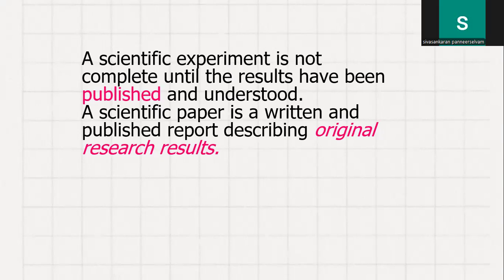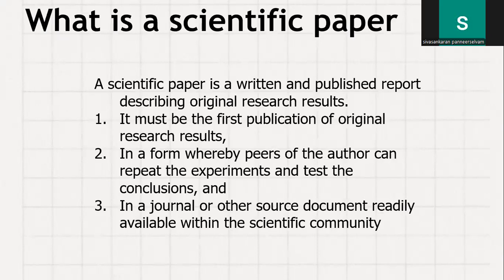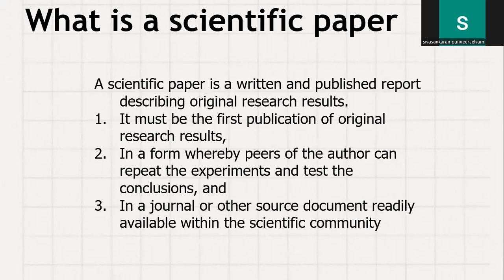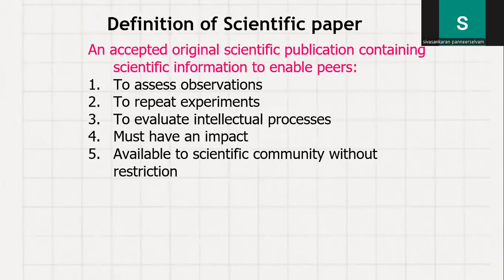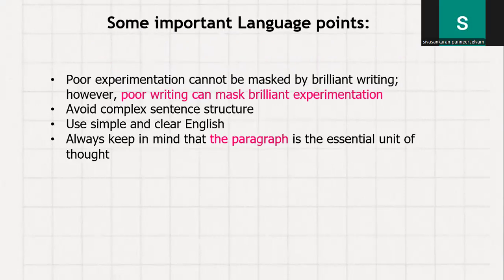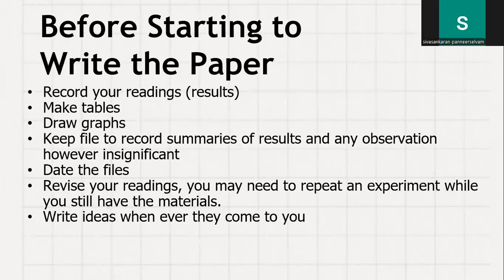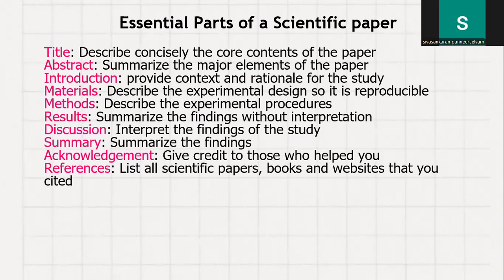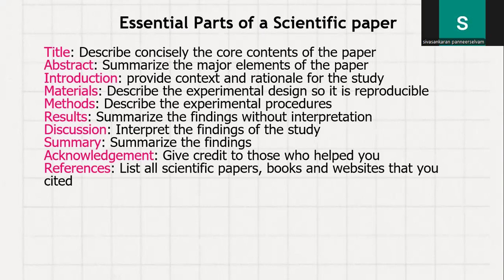research article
In this video description given about how to write research articles.